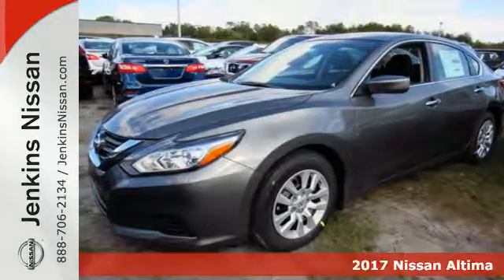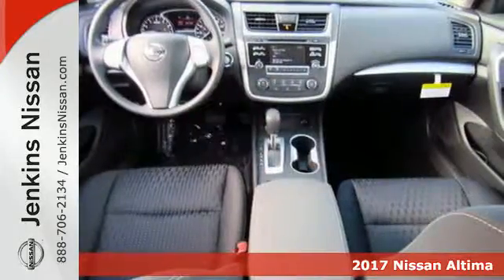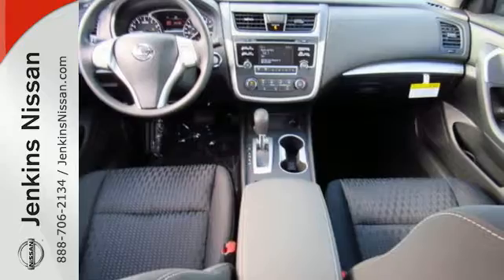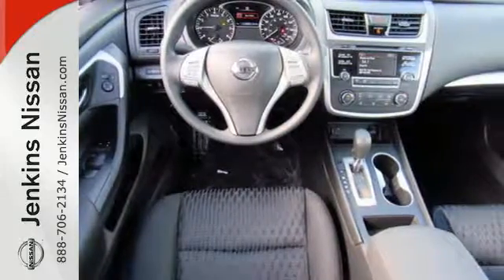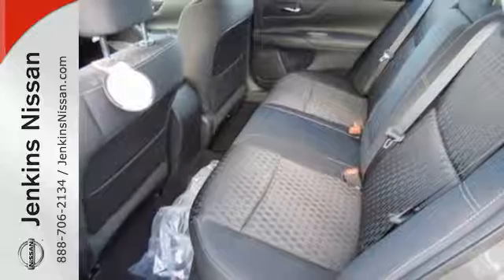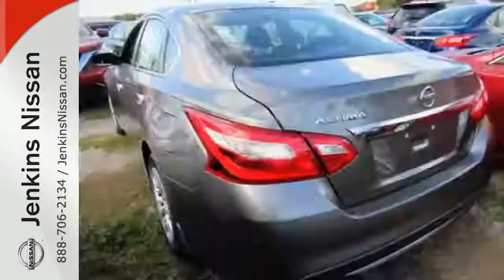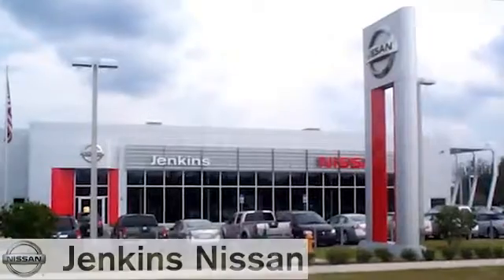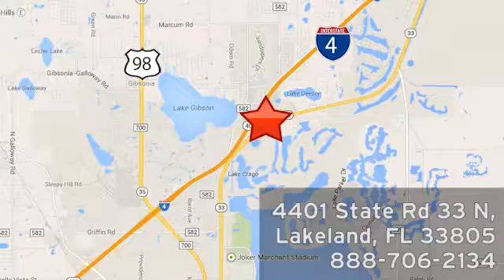New 2017 Nissan Altima Lakeland FL Tampa, FL 17AL205 - SOLD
Year: 2017
Make: Nissan
Model: Altima
Trim: 2.5 Sedan
Engine: L 4 Cyl.
Color: Gun Metallic
Stock #: 17AL205
VIN: 1N4AL3AP4HN323237
*Bluetooth* This 2017 Nissan Altima is Gun Metallic. Buy with confidence knowing Jenkins Nissan has been exceeding customer expectations for many years and will always provide customers with a great value! NEW NISSAN SAVINGS -MUST FINANCE w/NMAC OR LOSE $2000 of the New Car discounts. Online pricing includes $1000 November/December Retail Owner Communication/One To One Rebates. Please check with dealer to confirm your eligibility. Online discounts apply to retail purchase vehicles must be in stock LEASES may vary. OUT OF STATE pricing may vary due to rebate variances and will be assessed a convenience fee of $185 for title processing and tag work. Sales Tax Title License Fee Registration Fee Finance Charges and $799 Dealer Fee are additional to the advertised price. We make every effort to have accurate pricing but occasionally mistakes occur. Please call if you have any questions. Current pricing Valid through 01.03.17

Address:
401 State Rd 33 N